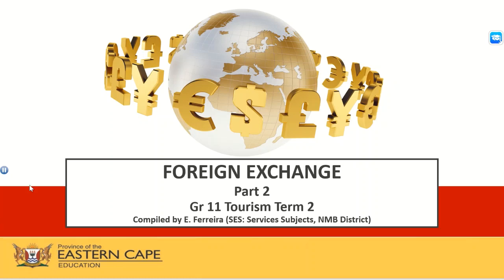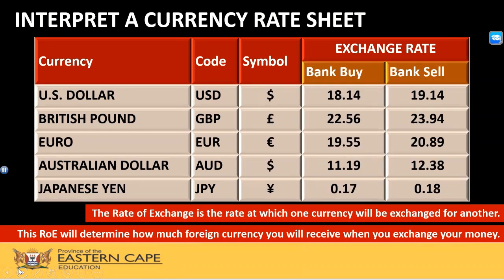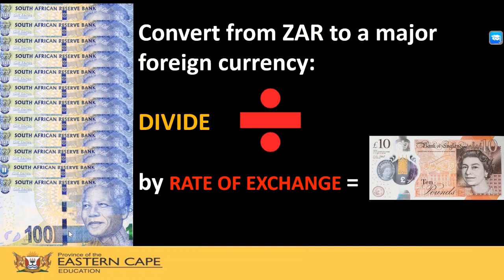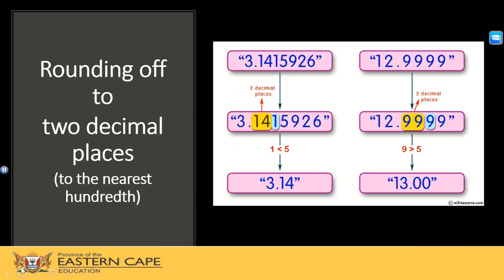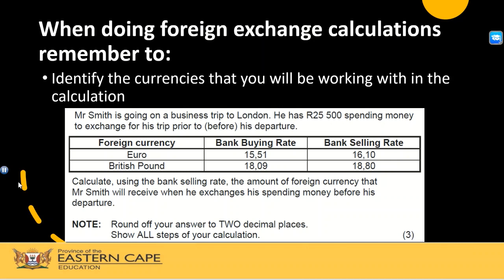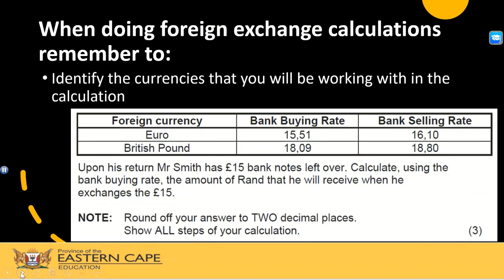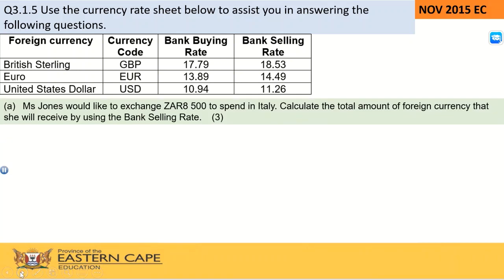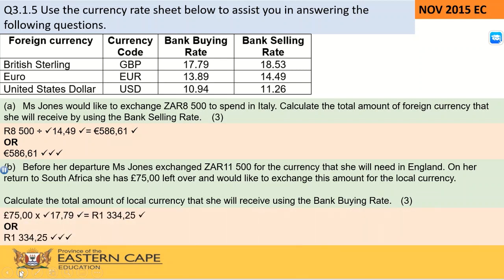Gr 11 Tourism Foreign Exchange Part 2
Interpret a currency rate sheet; Convert the major currencies to the South African rand; Convert South African rand into a selected currency.